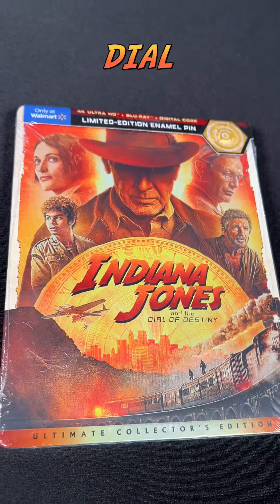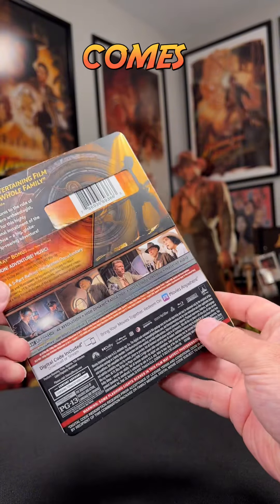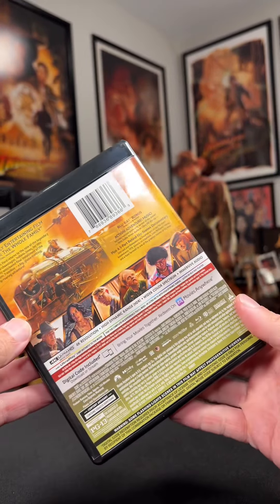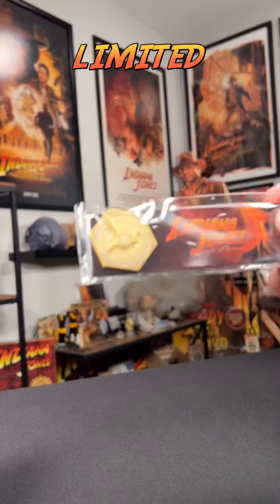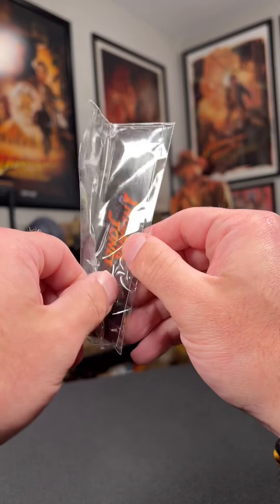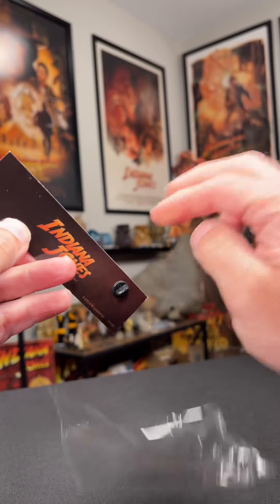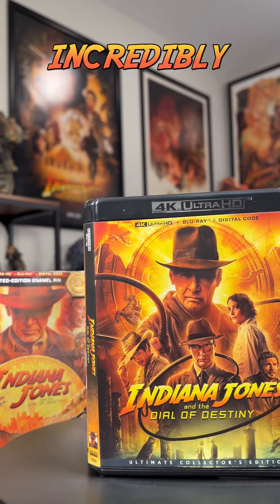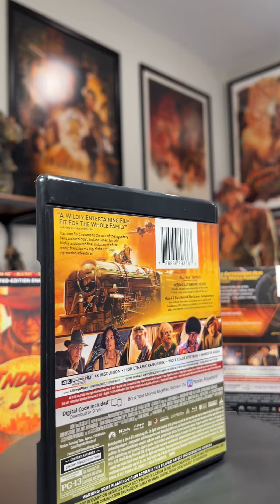INDIANA JONES | Dial of Destiny Walmart Exclusive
My Indiana Jones and the Dial of Destiny Walmart Exclusives came in early! If you’re fast you may get lucky… 😉

I got three but who’s counting?!

I bought three because of the limited edition dial pin. One to open, one to keep sealed and one to bury for 1,000 years!

This 4K Walmart exclusive comes in an embossed slip cover and under the slipcover is a different cover.

The spine does not match the previous movies but honestly, that doesn’t bother me much. I’m positive we will see a five disc set in the future that will match.

On the inside we get a digital code, the limited edition pin

The pin is stationary and has no moveable parts but is a nice addition.

Then we have the two disc. One being the film which is in 4K and then a blu-ray with the bonus features which is the score only version in Dolby Audio that I am incredibly excited for and a five part behind the scenes documentary.

I have preordered every other version that they have made available to buy and will be receiving them in the next day or so and I will also go over those as well so stay tuned!

If you have any questions, leave them in the comments and as always fortune and glory!